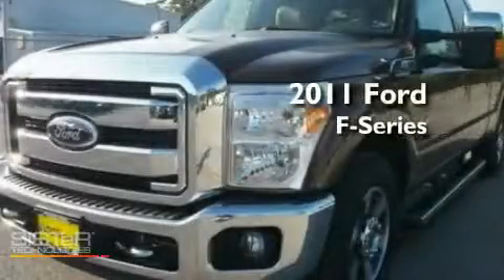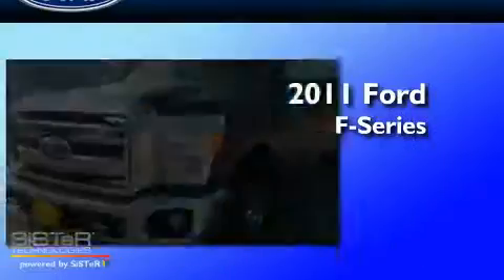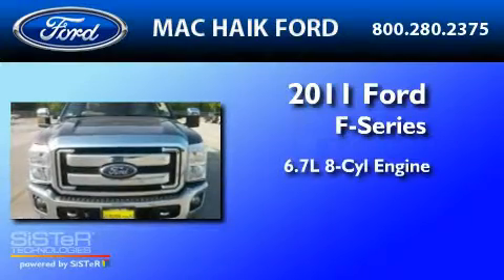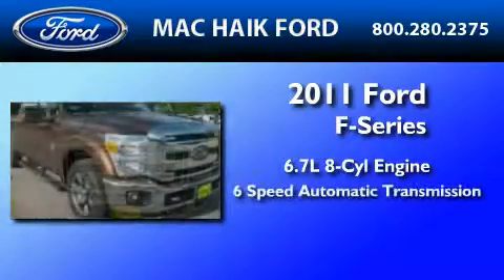2011 FORD F-250 Spring TX